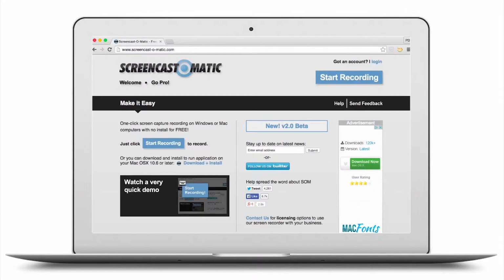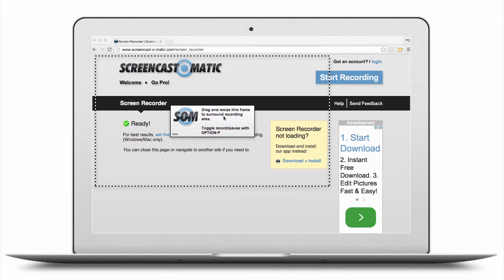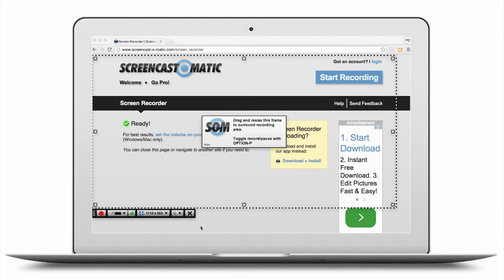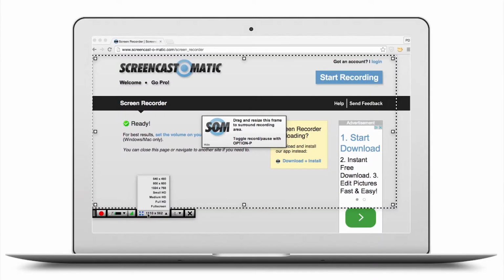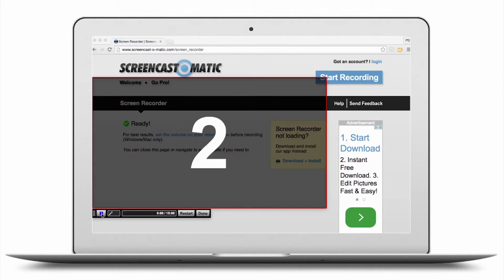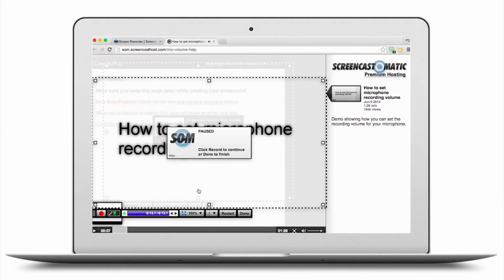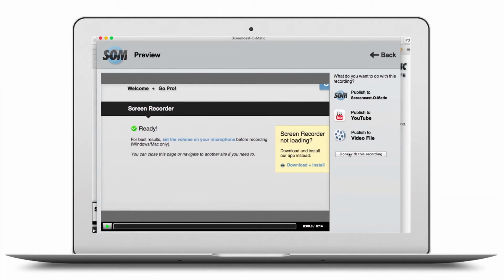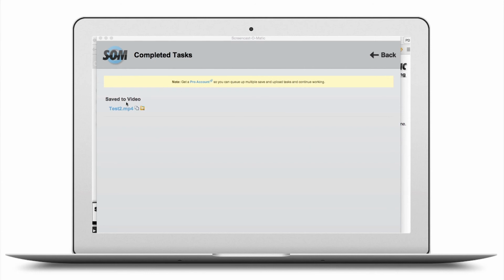EdTech Tuesday: Screencast-O-Matic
Make videos with your own voice narration and whatever you want to show from your computer screen. Record lessons, illustrate online lectures, demonstrate practice problems, or display student work.